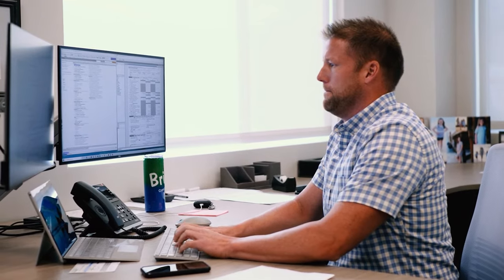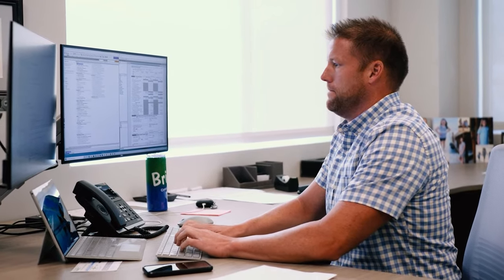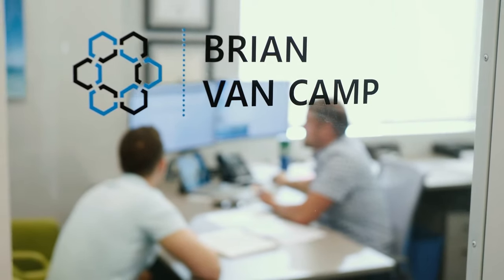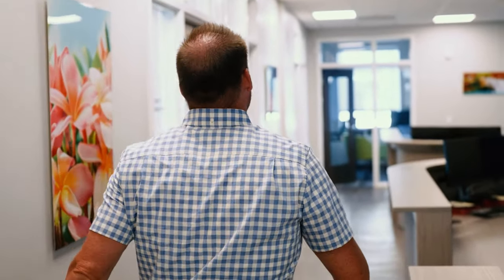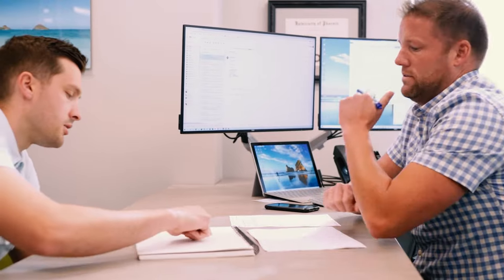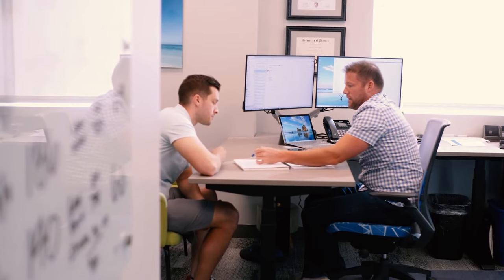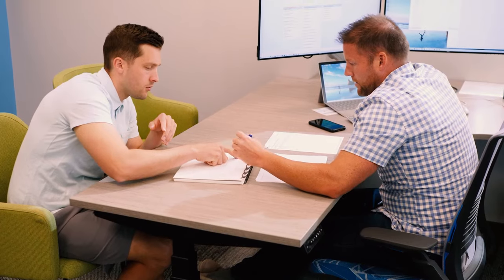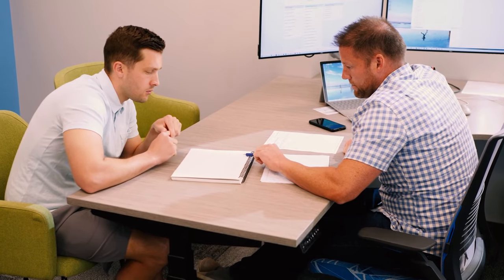Witness the Secrets Behind CPA Brian Van Camp's SRA 831(b) Plan!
As a business owner, I think you should seriously consider 831(b)s primary because of the risk mitigation tools, but as a CPA its hard for me to ignore the blaring tax benefits that are coming down the pike from this as well.

We shouldn't run away from it simply because there are good tax benefits. I would implore you to take a moment and understand it.

Summary:
Businesses choose the 831(b) plan when they identify risk exposures that aren't covered by standard insurance policies. This plan excels at identifying underinsured or uninsured risk areas. As an accounting firm, the speaker utilizes the 831(b) plan to supplement their general liability and errors and emissions insurance. This not only provides robust insurance coverage but also offers potential financial upsides if risk exposures are low or if there are no claims in a particular year.

The 831(b) or micro-captive has two major benefits: risk mitigation and tax deferral. As an owner of an accounting firm and a user of a micro-captive, the speaker particularly focuses on the tax deferral benefit as it allows his firm to delay tax payment, enabling all their dollars to work for risk mitigation and wealth growth.

The speaker also speaks to the continued legitimacy and relevance of 831(b) micro-captives, citing that they are firmly embedded in the Internal Revenue Code and continue to receive support from Congress and courts. They advise business owners and CPAs to consider this plan, given the significant risk mitigation and tax benefits it provides.

Lastly, the speaker mentions Strategic Risk Alternatives (SRA) as a good partner, appreciating their responsiveness, timeliness, and fair approach to 831(b) plans. He also values SRA's capacity to accommodate smaller scale premiums, which is a service he believes is not offered by other captive managers.

Find out more about SRA 831(b) insurance plan and how you can protect your income and your business when the what-if happens.

A CPA's Testimonial: Brian Van Camp's Full Testimony on SRA 831(b) Plan